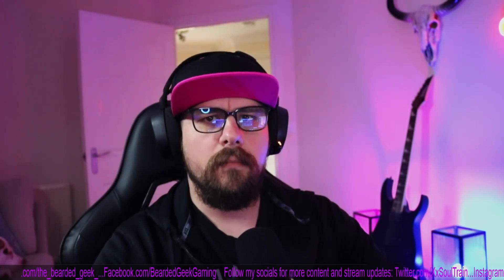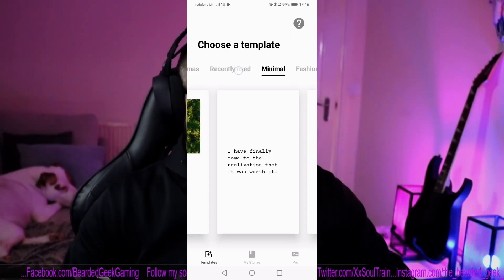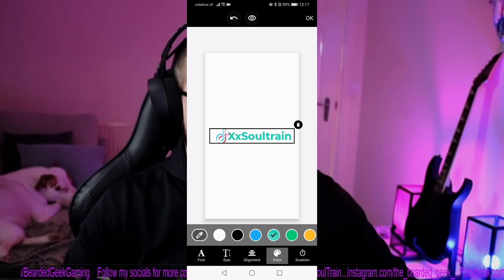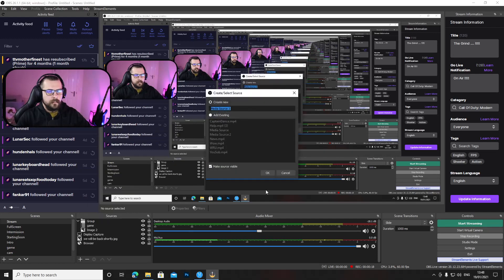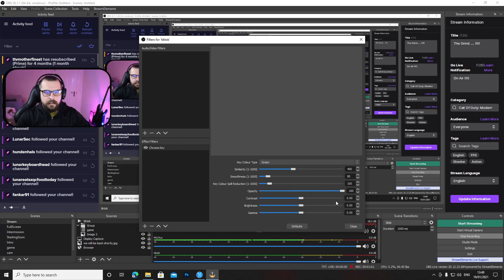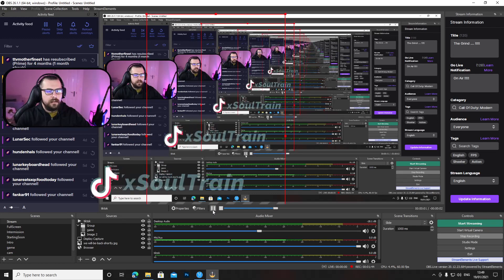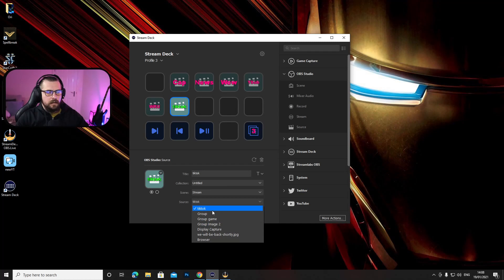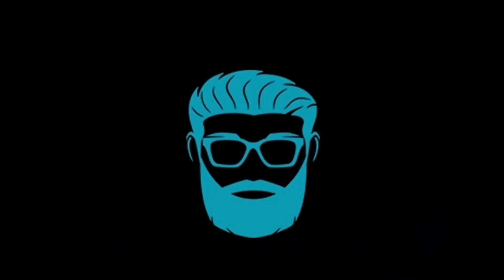How To Create and Add Animated Socials Pop-Ups to Your STREAM !!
Here we go again with another video Tricks and Tips for your Stream. In this video you will learn how to do animated pop-ups with your socials or even your Logo and how to add them to your stream in OBS and into your STREAMDECK !! watch until the end for a little bit of fun :)